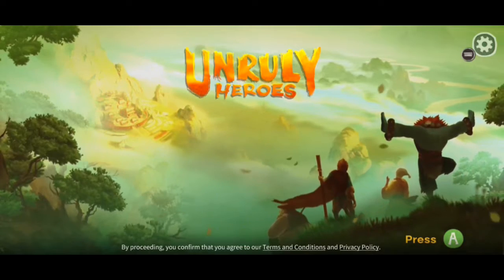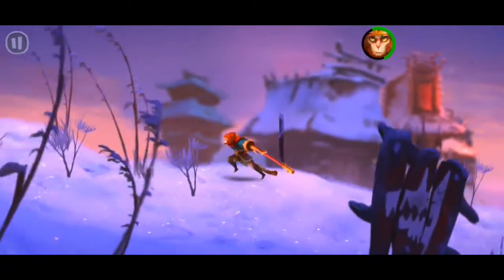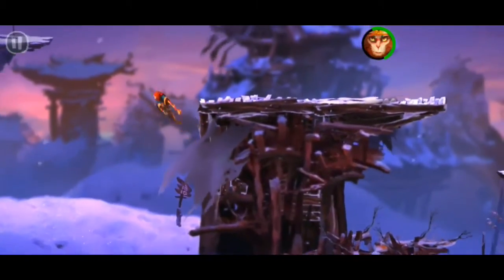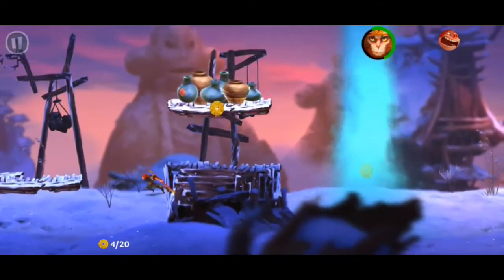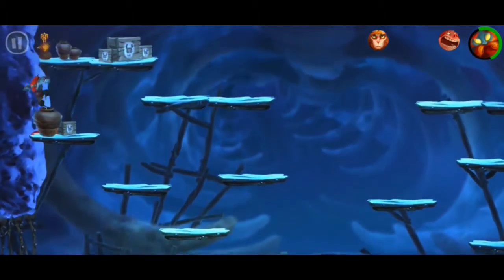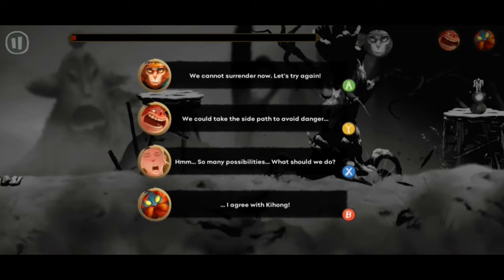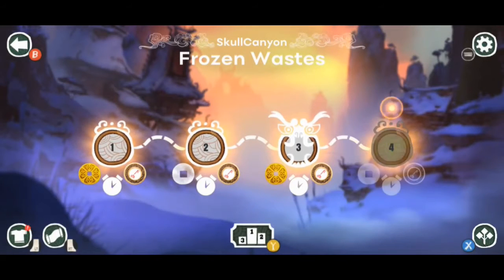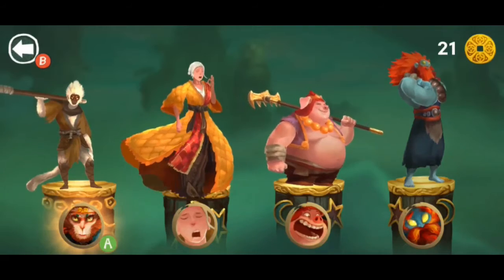Unruly Heroes - Mobile Game Quickplay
We get a little 'Unruly' this weekend with this new title for mobile.
With beautiful art and animation, this action adventure game based off the Chinese novel, 'Journey to the West'
If you haven't tried the game, there's no better time than now... The Goddess of Mercy demands it!